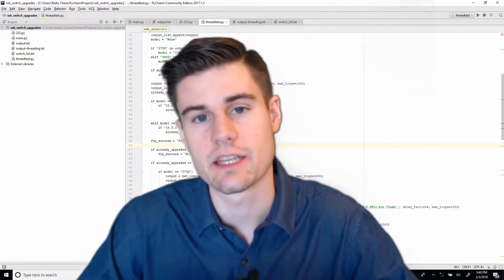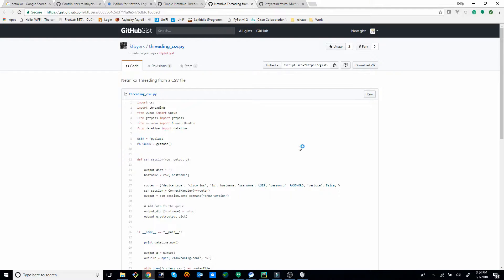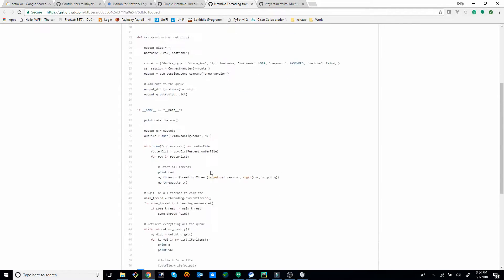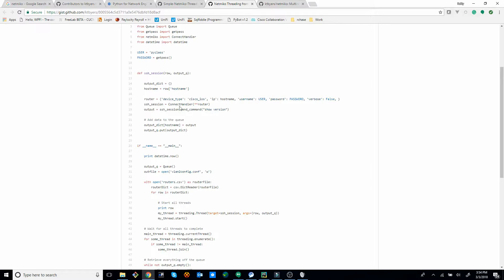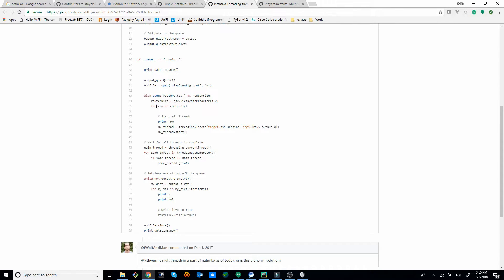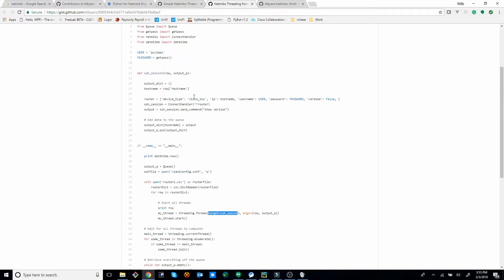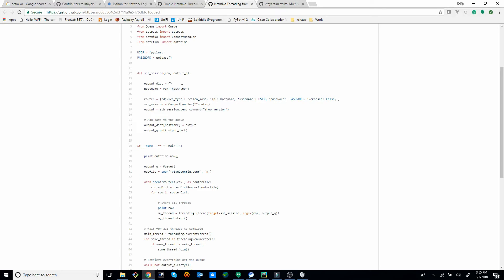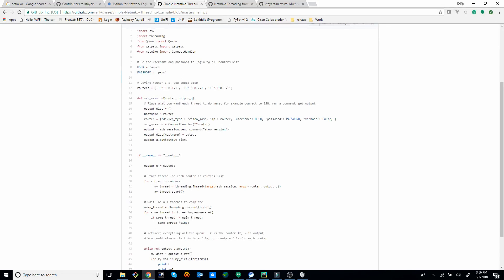Python Netmiko Threading Example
I show you how to run Python Netmiko scripts at the same time by using threading